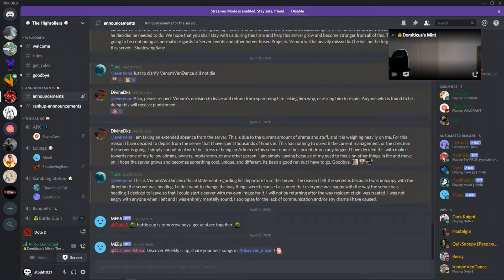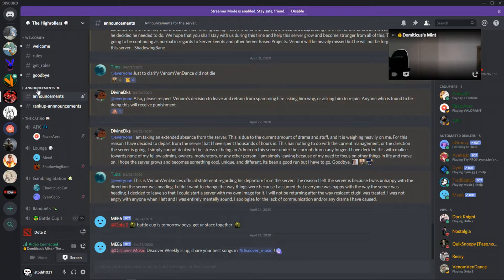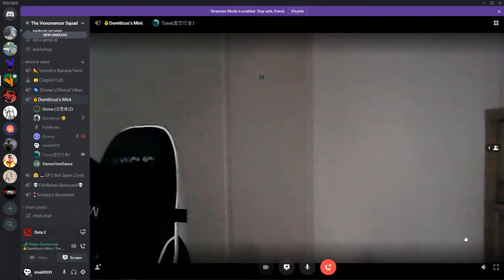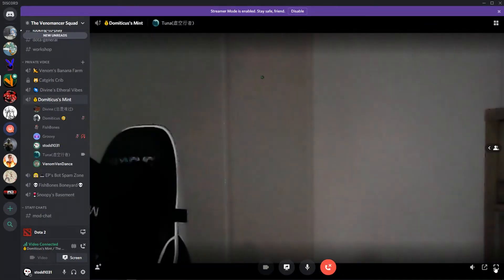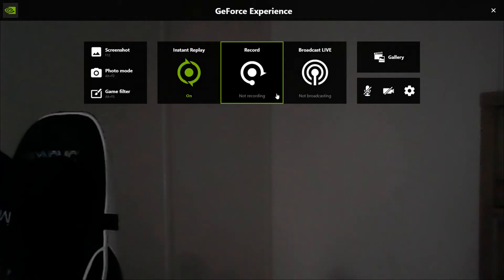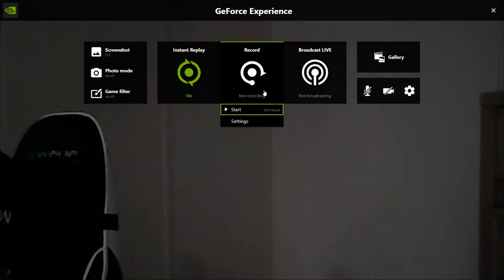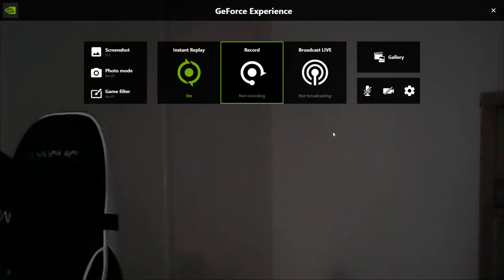tuna no skype